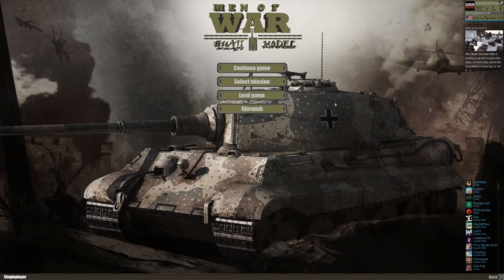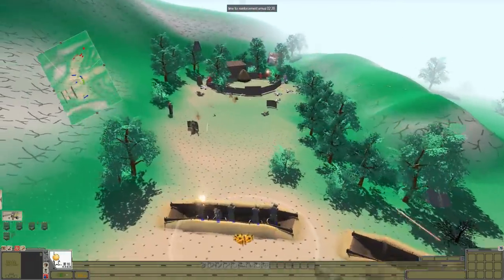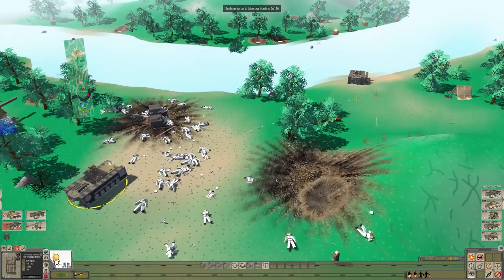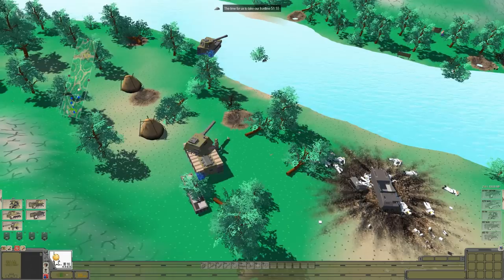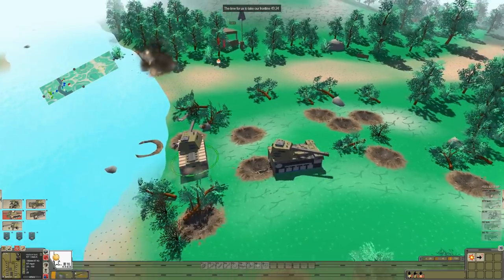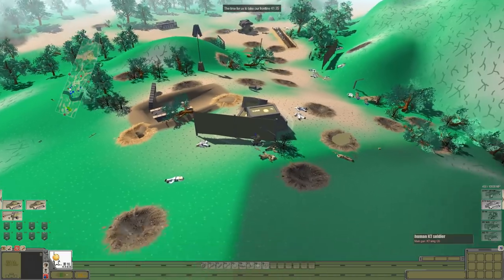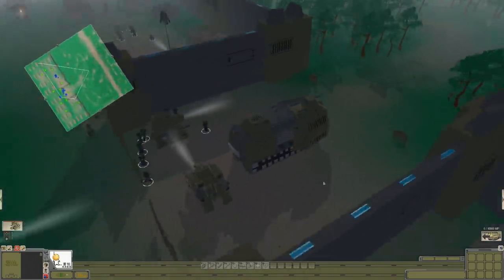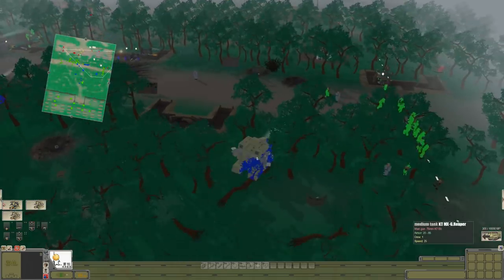TRENCH Defense! NEW Low Poly Battlefield Defense Game Mod (MOWAS2 Huaji Mod)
Let's Play MOWAS 2 Huaji Mod - The Low Poly Roblox looking mod for Little Army Men (MOWAS 2 Huaji Trench Defense Mod)

-Baron